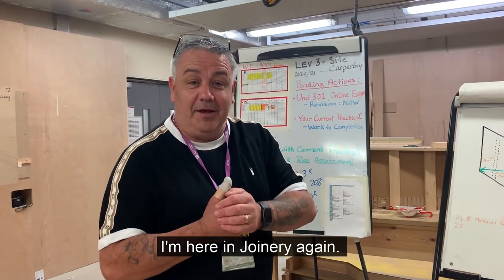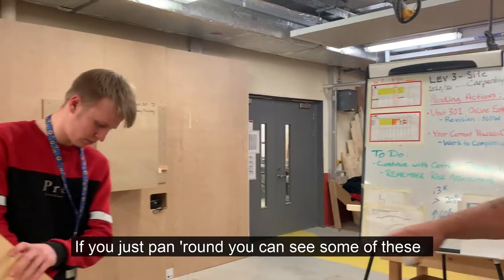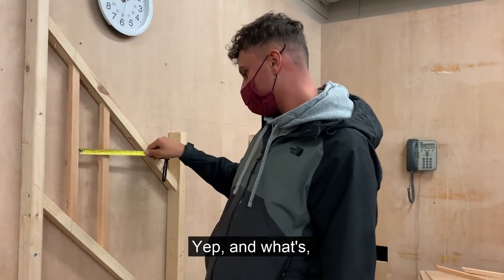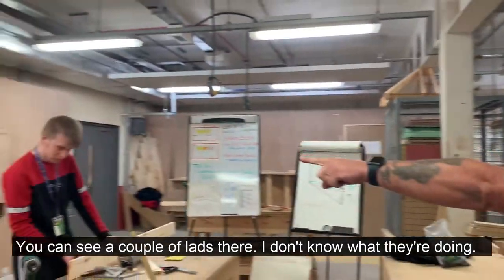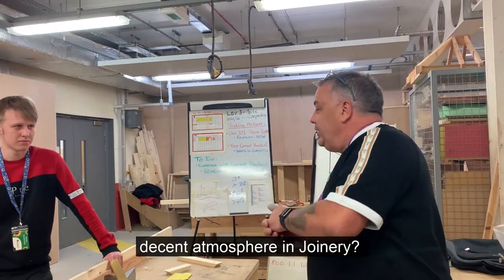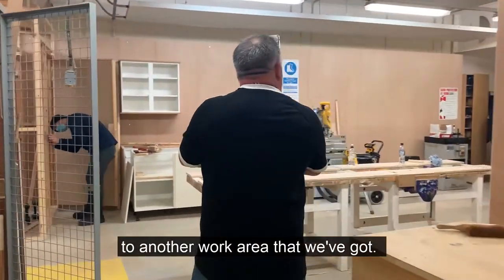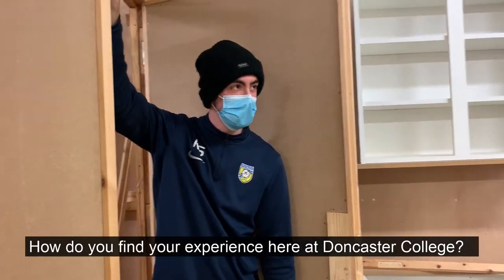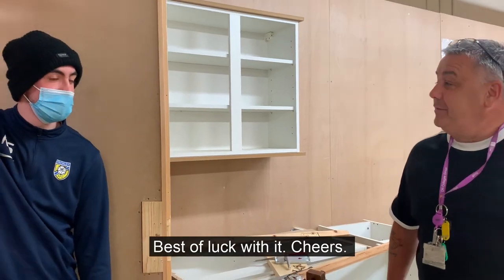Site Carpentry and Joinery at Doncaster College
Take a look around one of our site Carpentry and Joinery classes with Doncaster College tutor, Glen.

Interested?